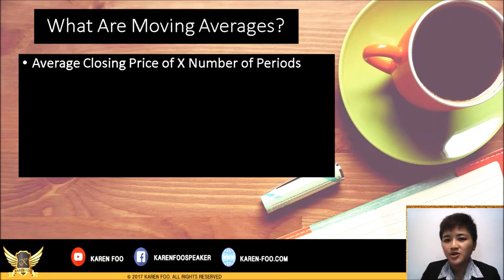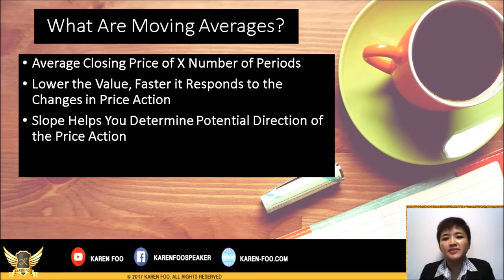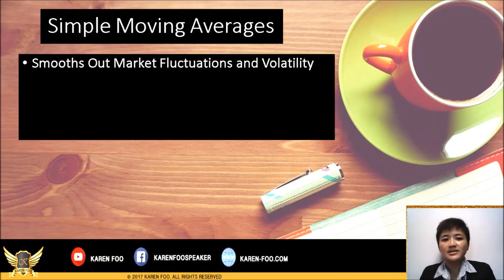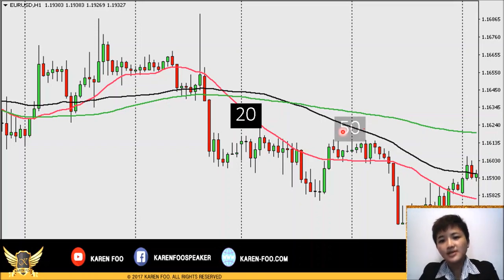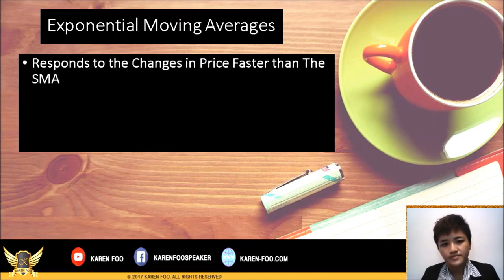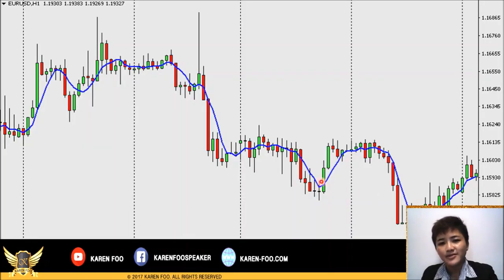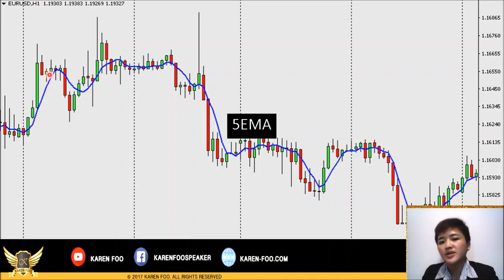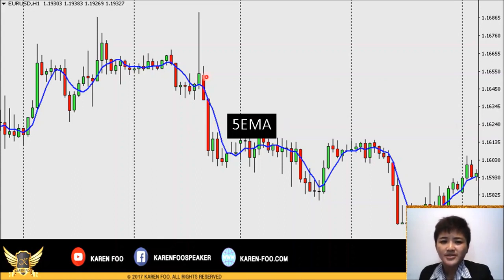Series 2 Introduction to Moving Averages.